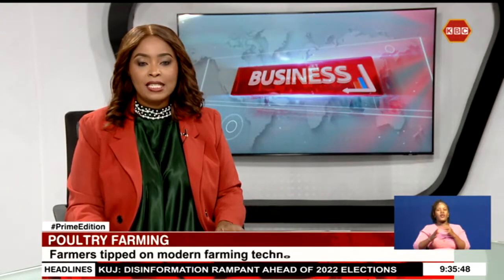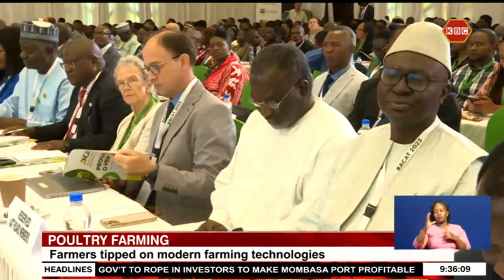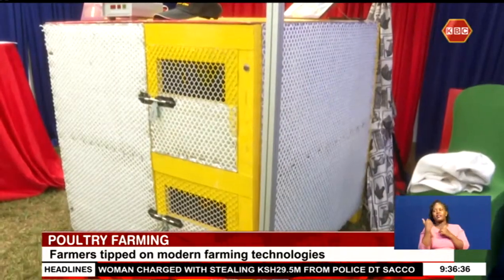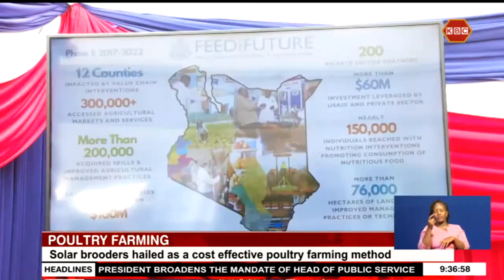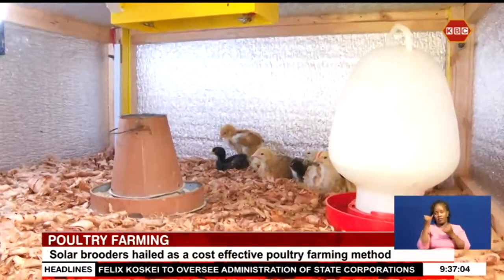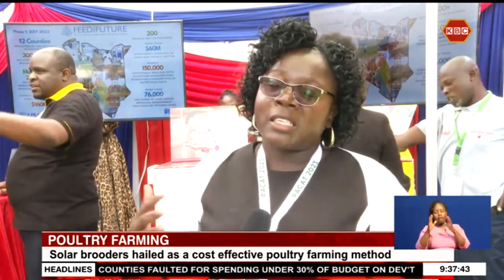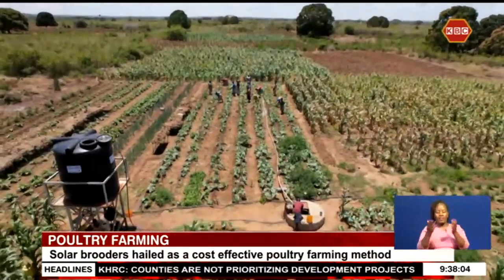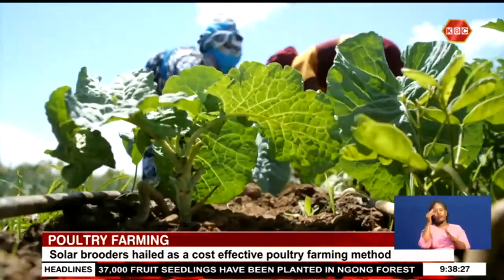Solar brooders hailed as a cost-effective poultry farming method.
Kenyan farmers could increase yields and production efficiency if they embrace technology. Andrew Makatiani, an exhibitor of a solarized chicken brooder at the ongoing African Conference of Agricultural Technology says the innovation is ideal for small holder poultry farmers.